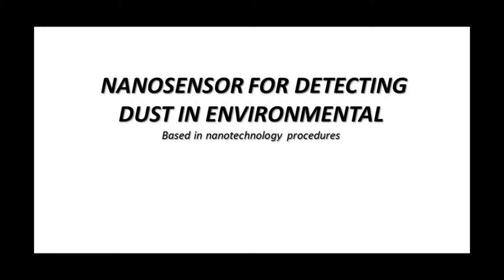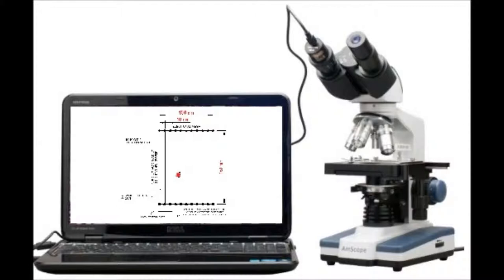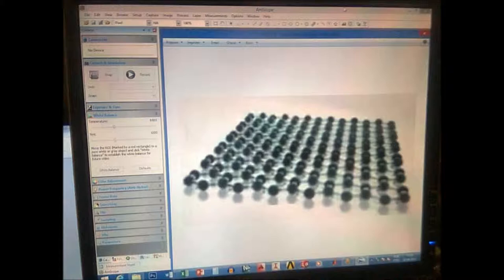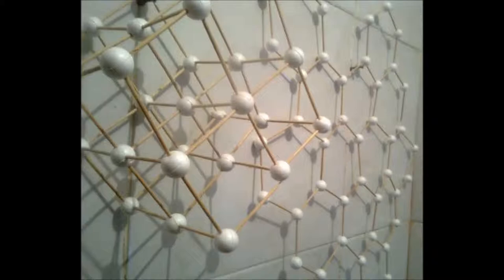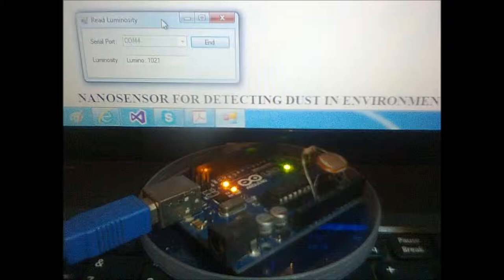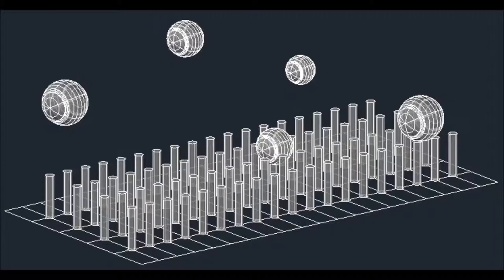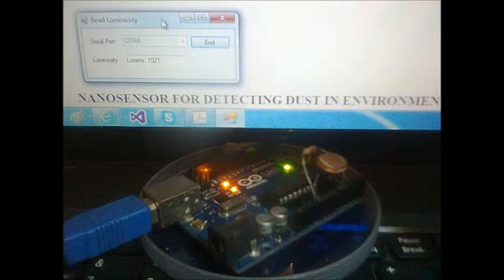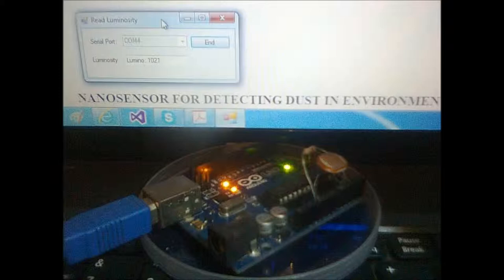NANOSENSOR FOR DETECTING DUST IN ENVIRONMENTAL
NANOSENSOR FOR DETECTING DUST IN ENVIRONMENTAL - A presentation about an article in which Edilson Gomes de Lima presents a template to build a lot of nanosensors. This article is complementary to grade course Nanotechnology and Nanosensor. By Prof. Hossam Haick, Ph.D. Coursera and Technion - Israel Institute of Technology.